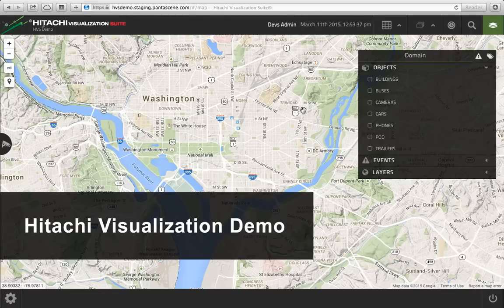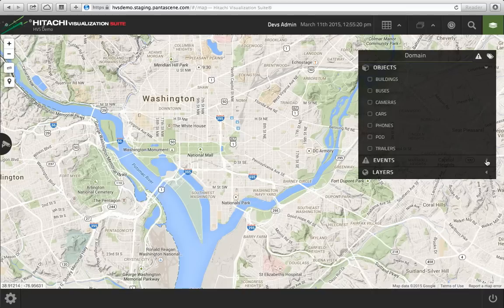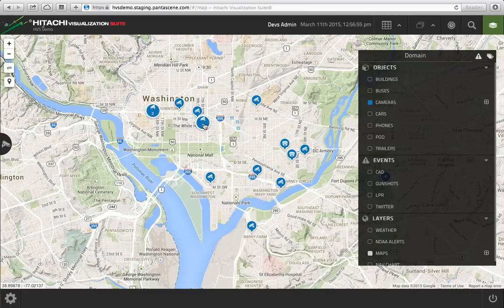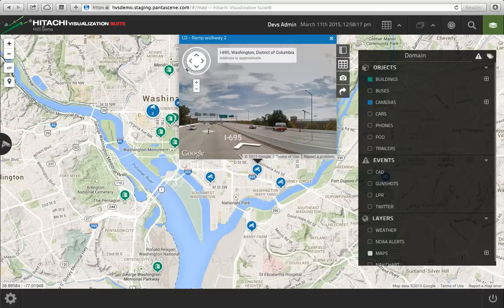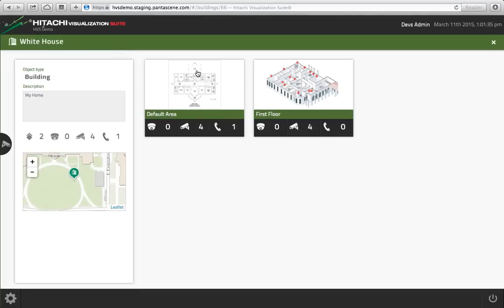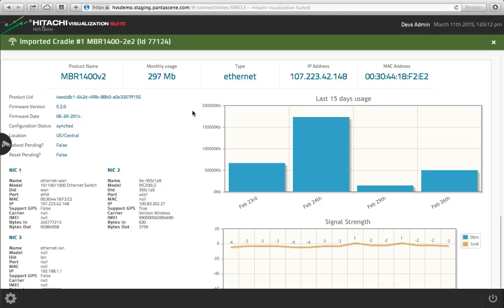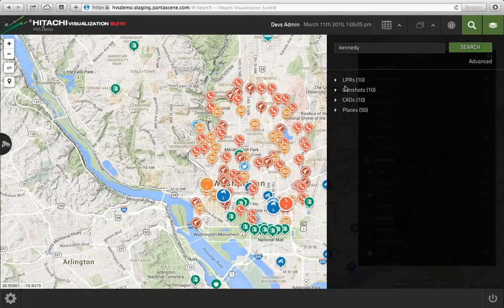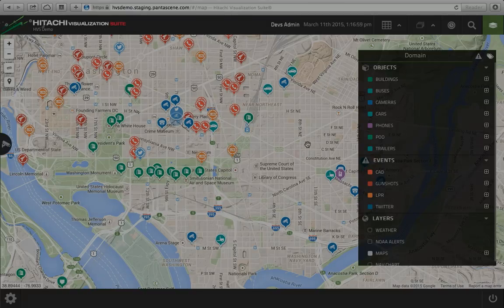Hitachi Visualization Suite Demo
HVS integrates any video and data sources, including 3rd-party video systems, computer-aided dispatch (CAD) or 911 systems, license-plate recognition (LPR), gunshot sensors, records management systems (RMS), evidence and more. HVS provides a level of integration that is crucial for rapid response and improved situational awareness in the event of an emergency or crisis.

HVS also integrates just about any layer, including traffic, National Oceanic and Atmospheric Administration (NOAA) alerts, radar and incident databases along with any public safety assets that could be captured within an ESRI mapping system. These layers are displayed alongside real-time alert data and live video feeds on a map, which can be displayed as a road map, terrain, satellite or aerial views. Building floor plans and camera positions can be represented as static objects on the map. Even moving objects such as buses, trains, ferries and cars can be displayed
at their exact location in real time.